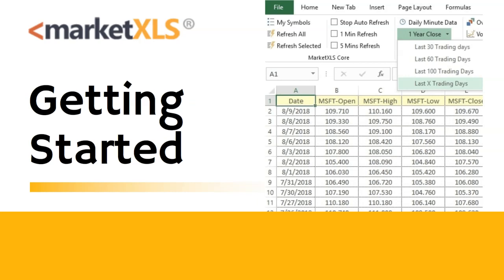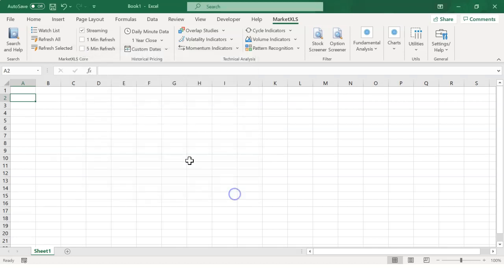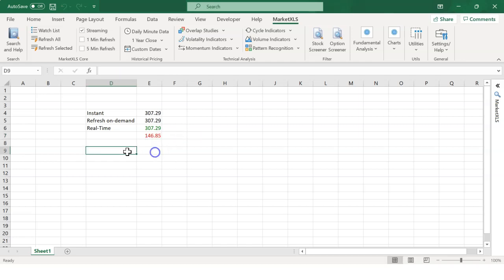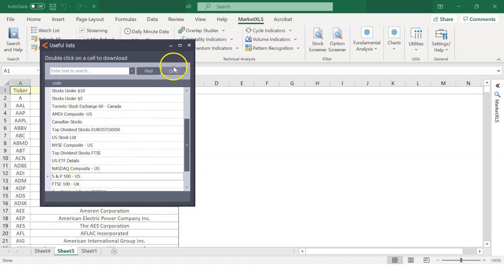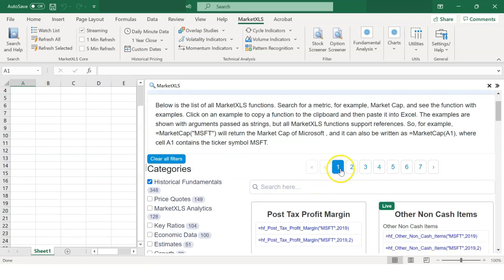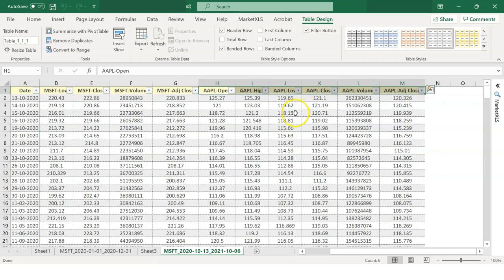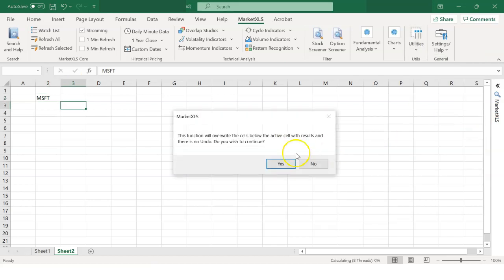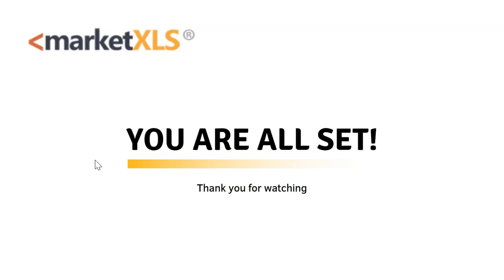MarketXLS Getting Started - Guide on how to get started with MarketXLS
A guide on how to get started with MarketXLS.

Learn about the features of MarketXLS to help you get started. We will talk about which functions to use, how to get historical data, how to get options data, fundamental and technical analysis, and everything that will help you understand how to use MXLS better.

TIMESTAMPS
00:00 Getting Started
00:30 Topics of video
00:59 How to install MarketXLS
1:50 Fix NA error
2:30 Types of functions
3:20 Real-time streaming functions
4:00 Search MarketXLS functions
4:40 Get lists of stocks
6:15 Save your watchlist in Excel
6:55 Historical Data in Excel
9:04 Options Data in Excel
11:30 Contact us